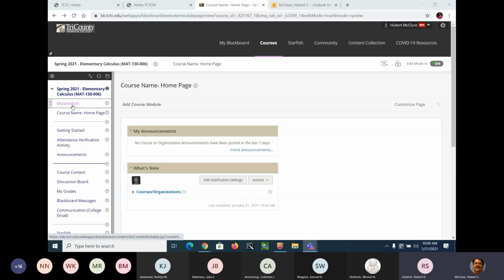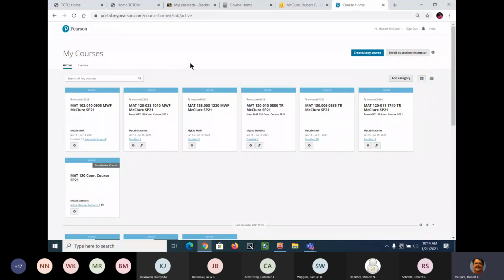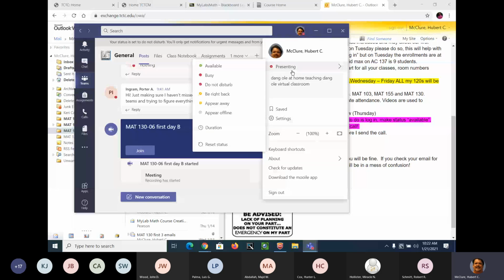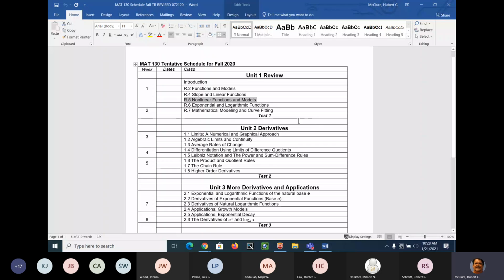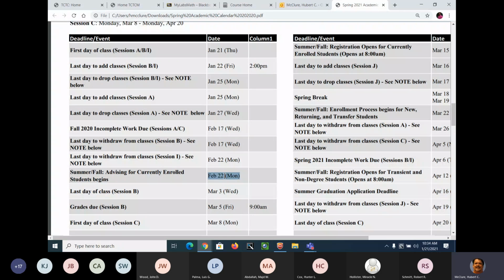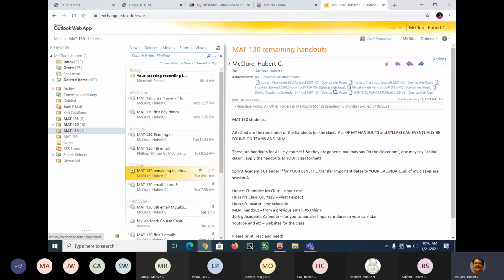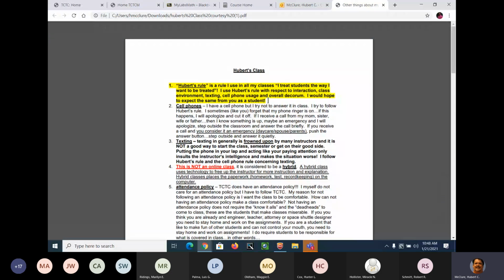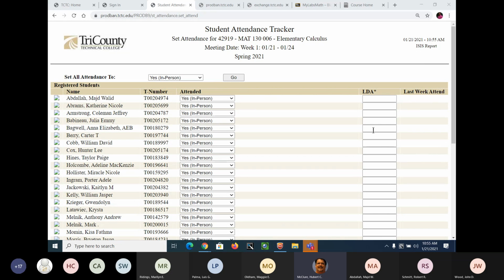MAT 130 06 first day B